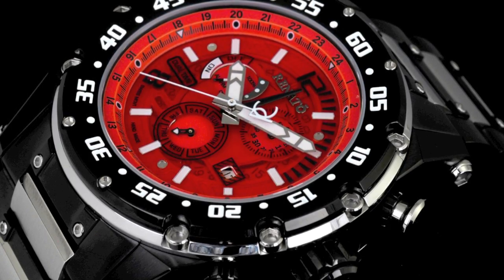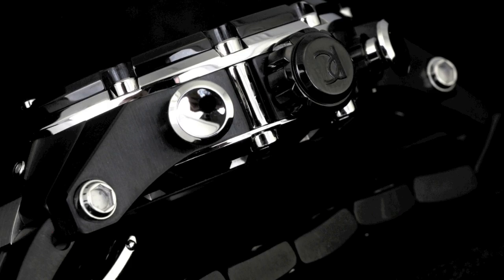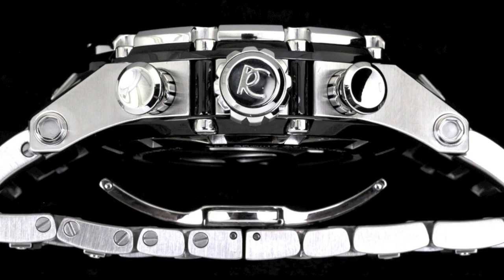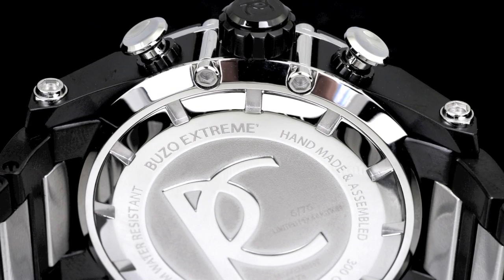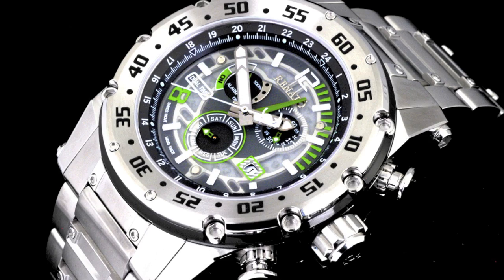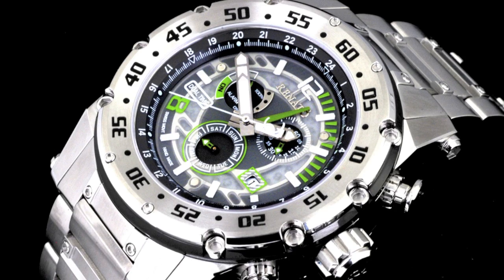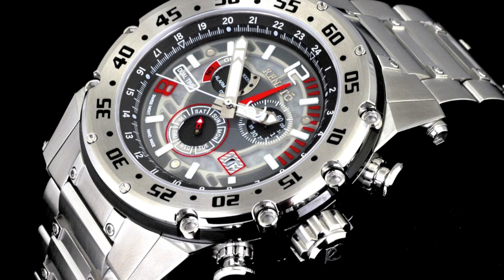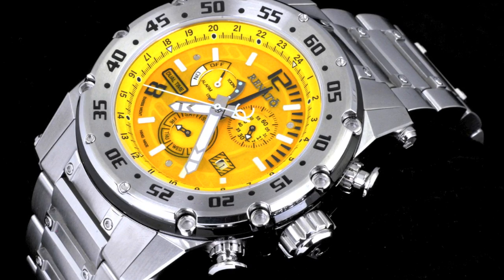Renato Watches - Daniel Mink Special Message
Buzo Extreme Diver World Wide Debut!